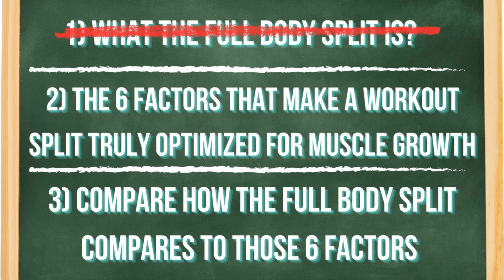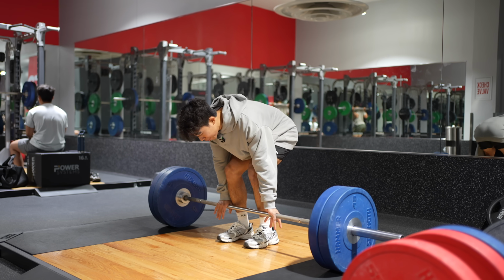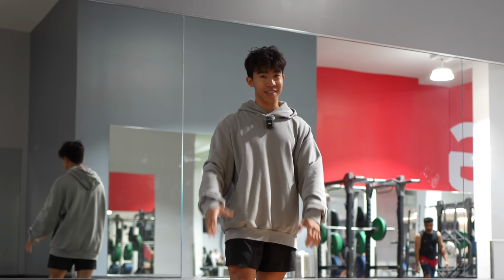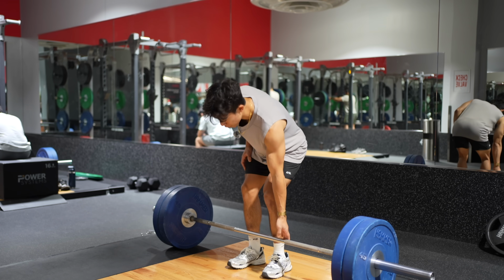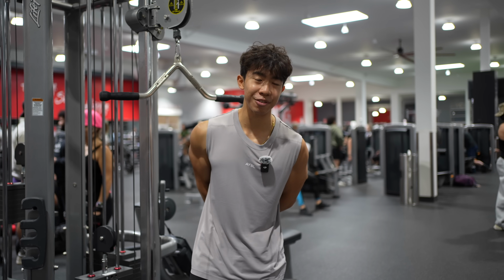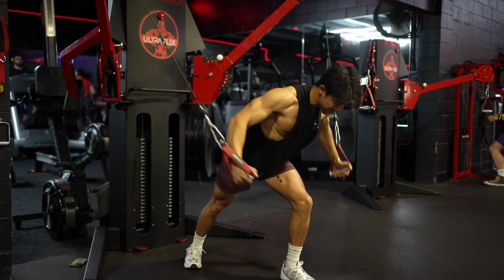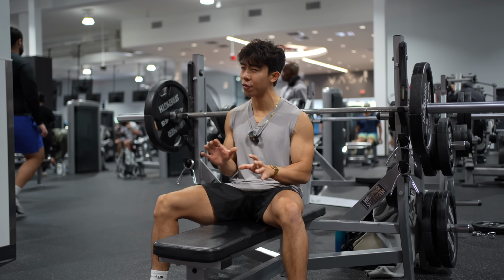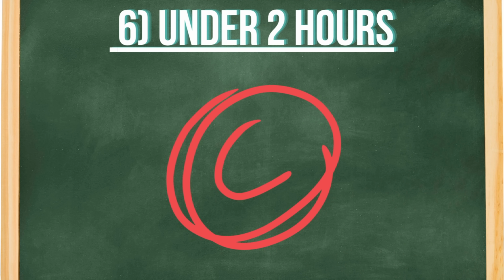Why the Full Body Split is UNDERRATED for Muscle Growth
When people think of workout splits, they probably think of the following: PPL, Bro Split, Upper/Lower, maybe even Arnold Split... but not many consider the Full Body Split.

In this video, I break down why the Full Body Split is one of the most underrated training methods for maximizing muscle growth — especially for natural lifters or anyone with a busy schedule.

We’ll go over:
✅ What a Full Body Split actually is
✅ The 6 factors that make a training split "optimized" for hypertrophy
✅ How the Full Body stacks against those 6 factors

💪 Take the Guesswork out of Getting to Your Fitness Goals -- Including Seeing Your Abs.

👍 Like this if it helped
💬 Drop your most underrated ab exercise below